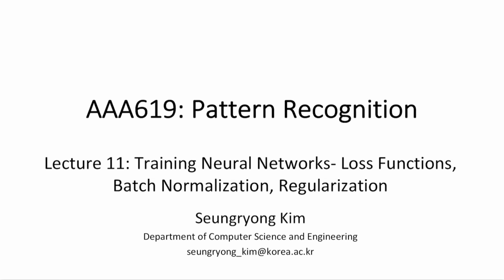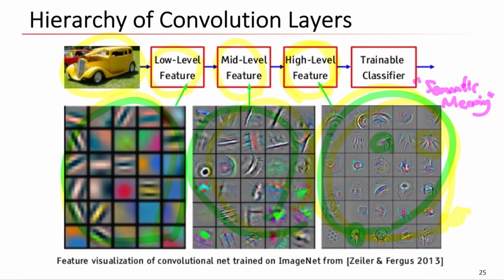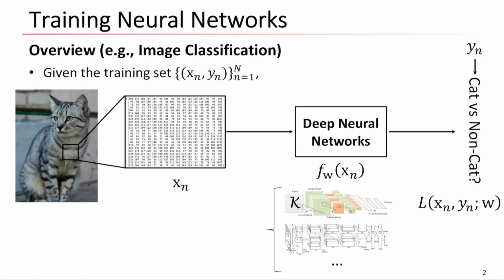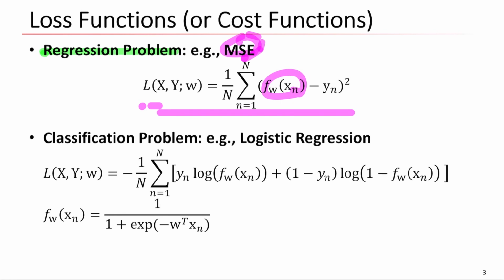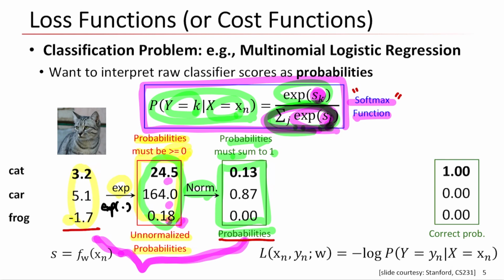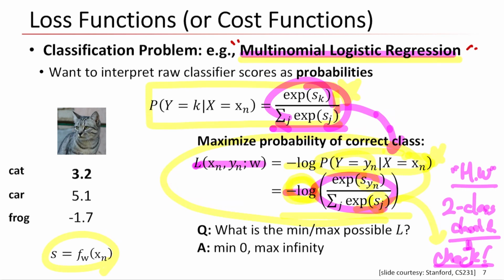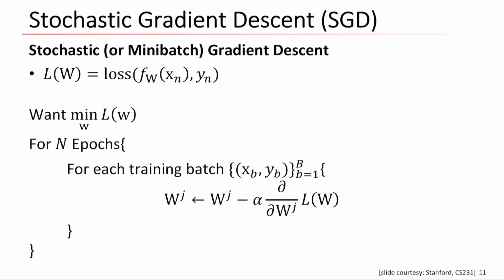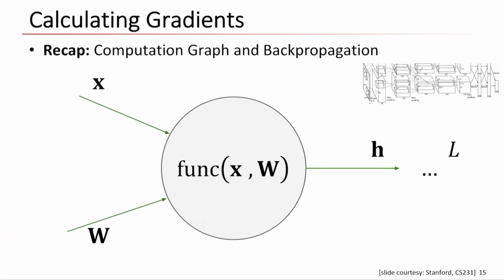Lecture 11-1 AAA601:Pattern Recognition by Seungryong Kim